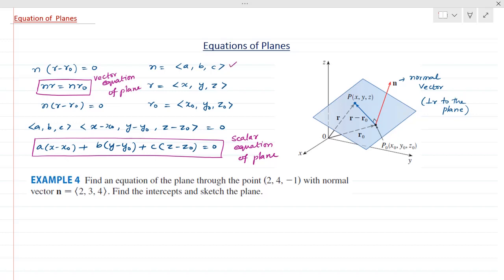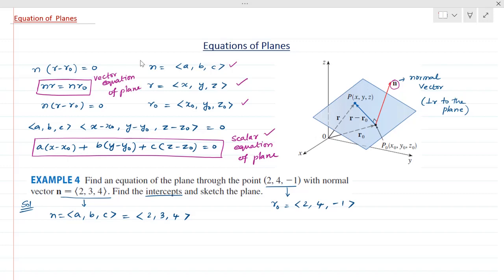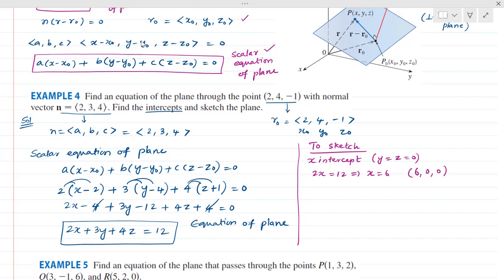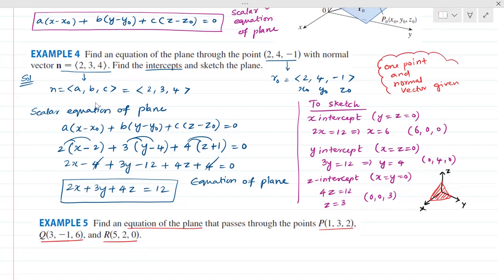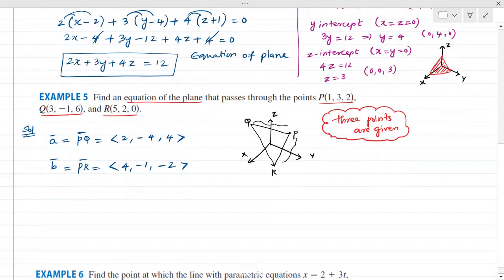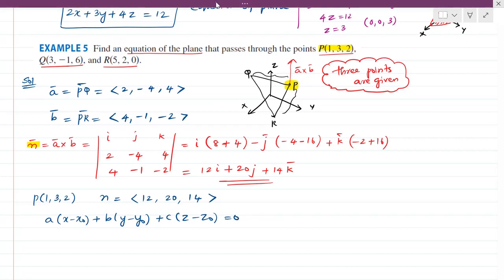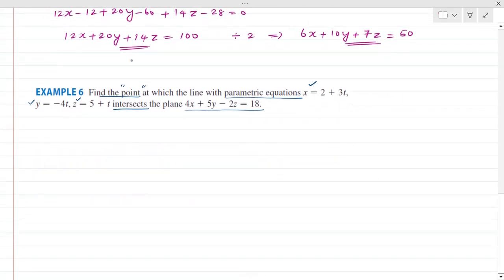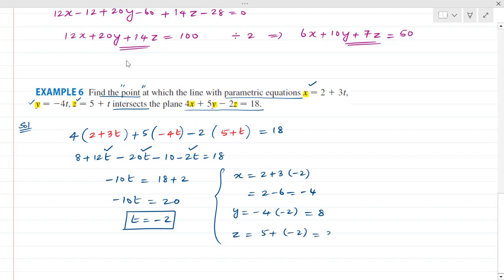Equation of Planes